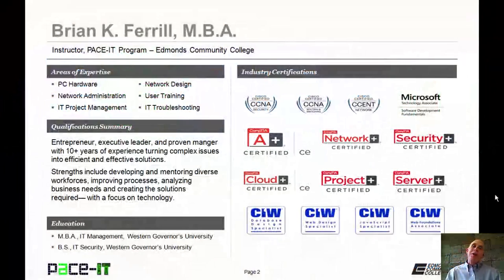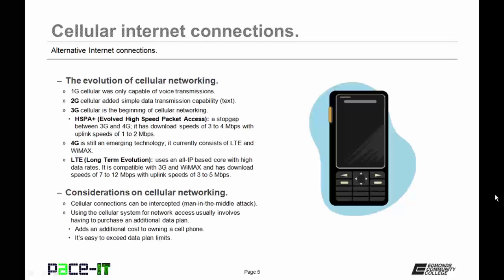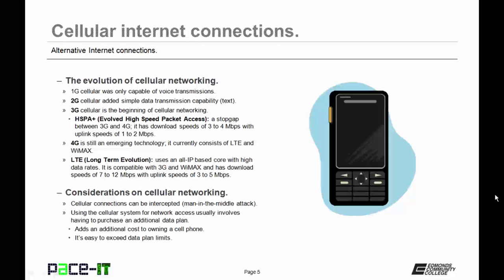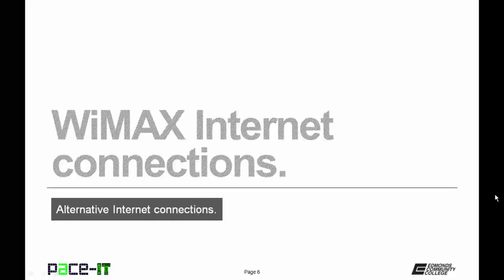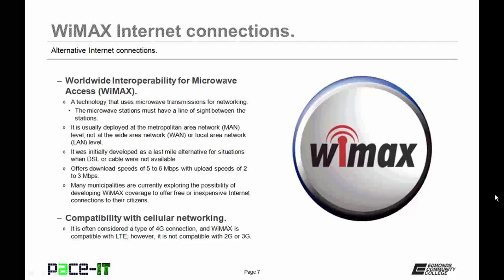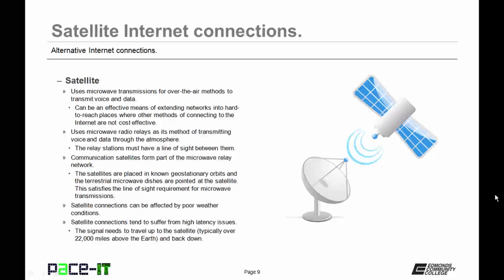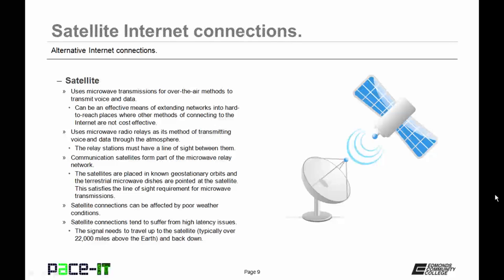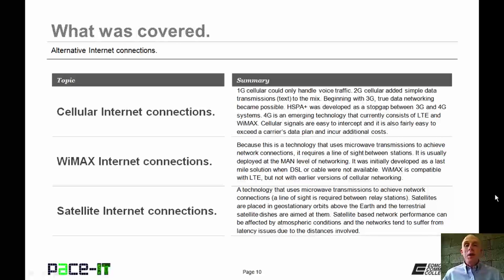PACE - IT: Alternative Internet Connections